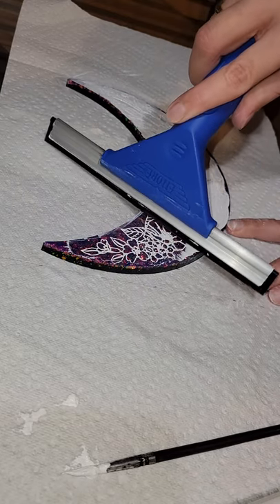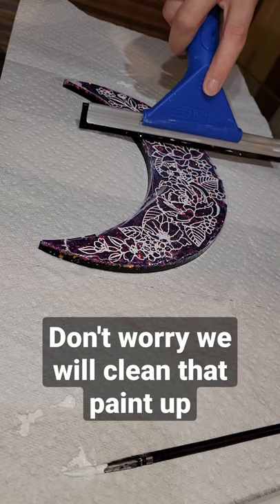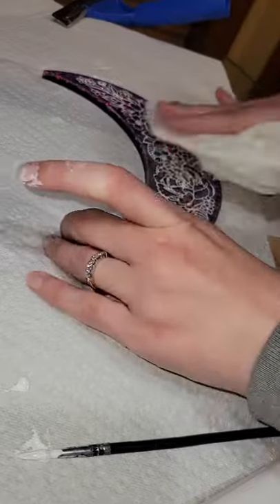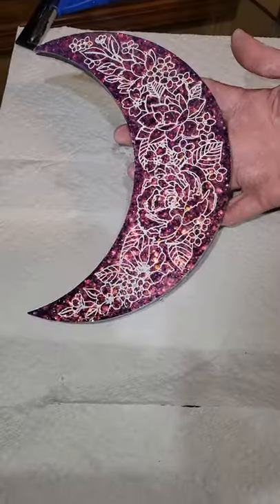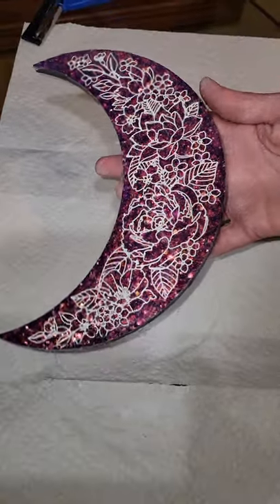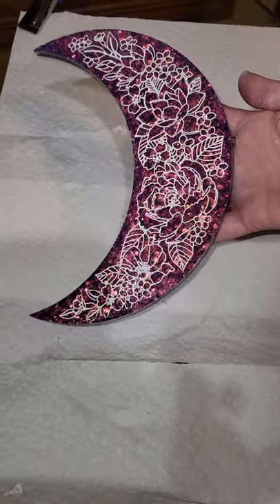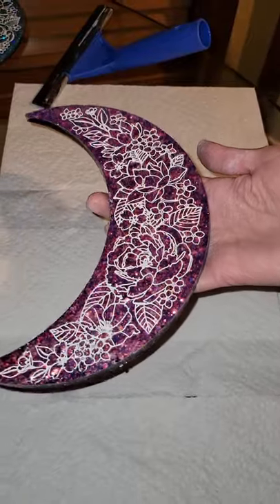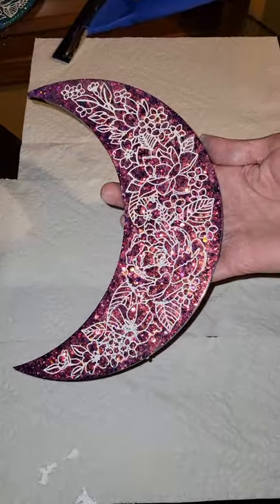How to fill in etching easy on your resin pieces